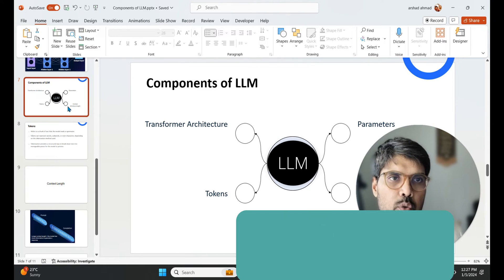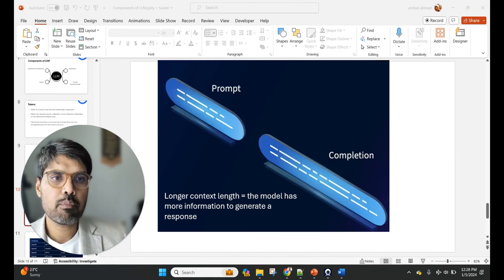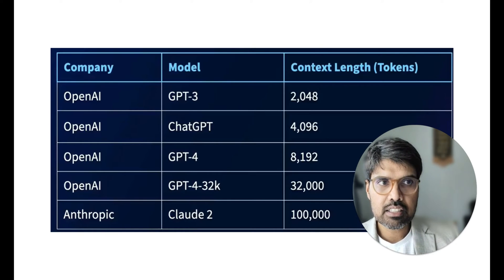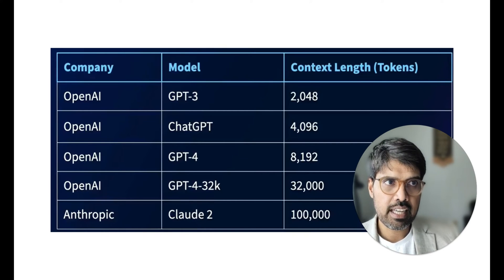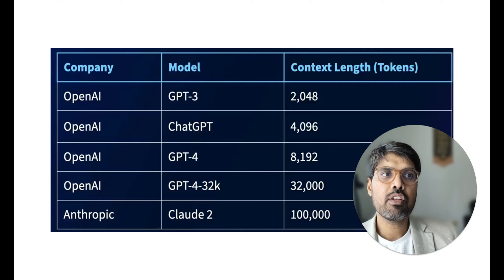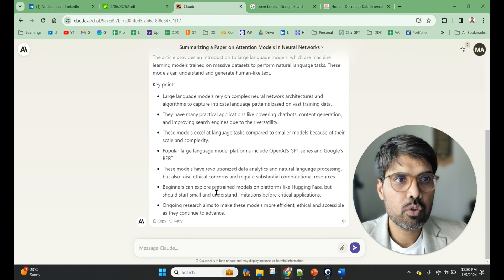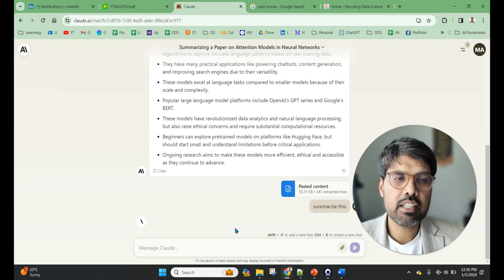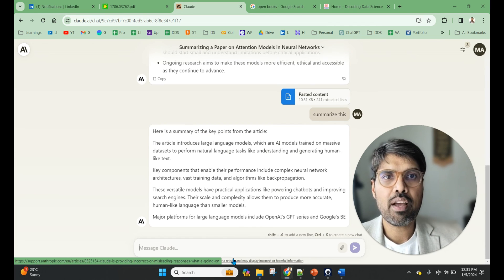What is context Length in LLM?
🎯 Key Takeaways for quick navigation:

00:00 📚 Context window and length are crucial components in language models like LLM.
00:13 🔄 Longer context length allows models to generate better responses by considering both prompt and completion.
00:55 📝 Different language models have varying context lengths, e.g., GPT-3 with 2,400 tokens and CLAWD with 100K tokens.
01:50 🧾 Context length is counted in tokens, not words, and you should reserve space for responses.
02:30 💻 You can use AI tools like Cloud to summarize large amounts of text based on context length.
03:22 🤖 Understanding context length is essential for leveraging large language models effectively.